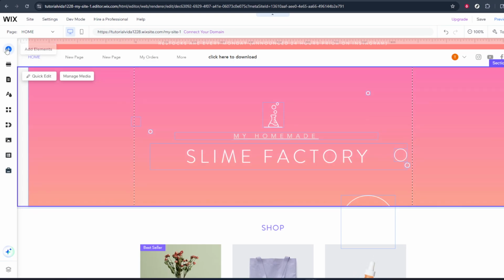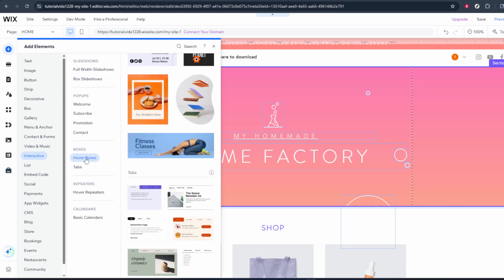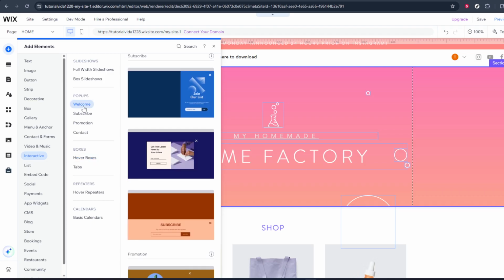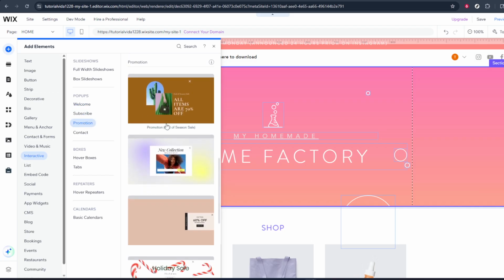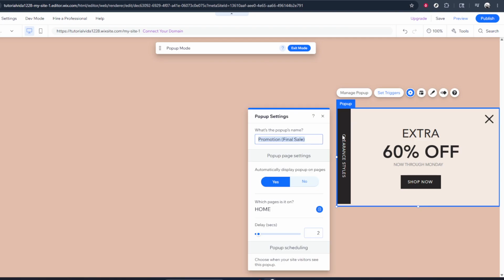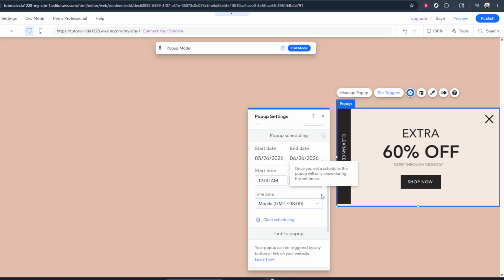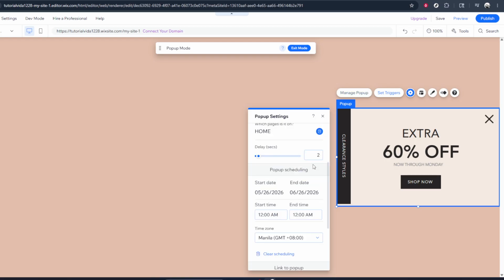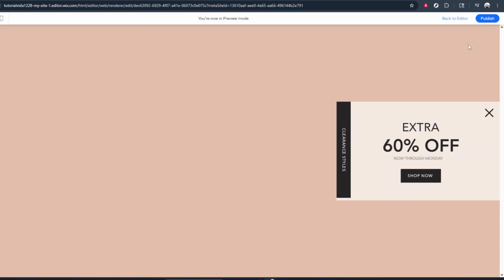How to Create a Custom Pop up Banner in Wix | Full Guide 2026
Today we cover how to create a custom pop up banner in Wix to promote offers, announcements, and important messages on your website. Explore how to create a custom pop up banner in wix, wix popup tutorial, wix banner design, wix pop up setup, custom popup wix, wix website customization, wix editor tutorial, wix marketing tools, wix beginner guide, wix website builder, wix popup design, wix website tips, wix design tutorial, and wix guide.